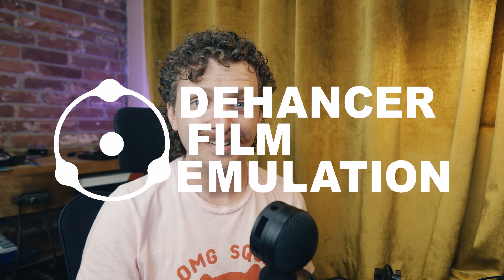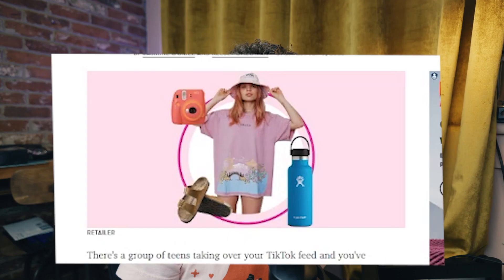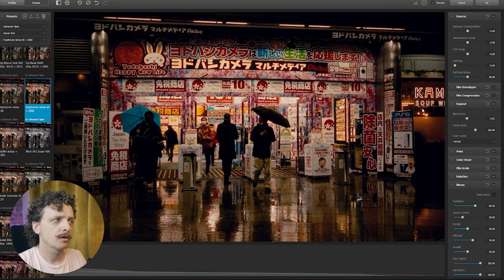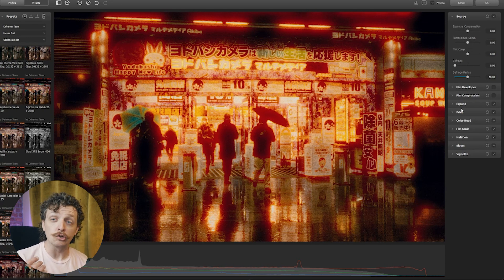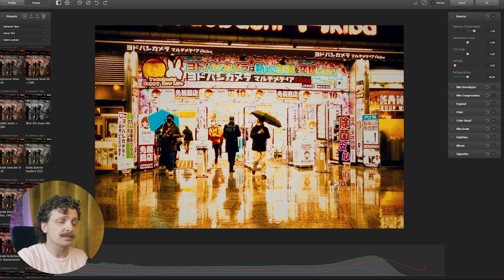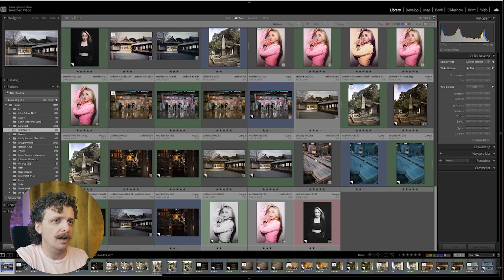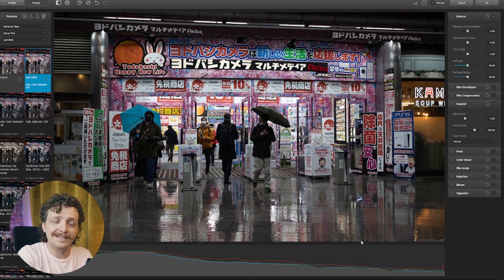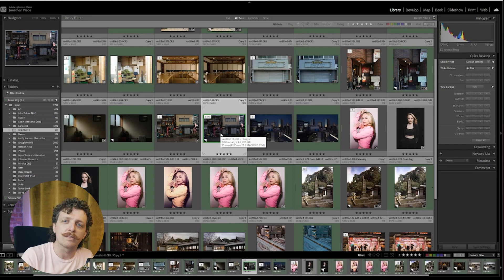A DEHANCER REVIEW - Will I change everything for nothing?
TimeStamps:
I'll get around to this. . .

THIS EPISODE ►

Check out this comprehensive review of Dehancer, a powerful plugin that could revolutionize your post-processing workflow! In this video, we delve into the features and capabilities of Dehancer, an creative tool for photographers and videographers. Discover how this plugin enhances your images and videos by adding a touch of cinematic beauty and professional-grade finishing. With its advanced adjustment options, we explore how Dehancer can effortlessly transform your photos into film-like fun. Ill demonstrate the various effects and filters that Dehancer offers, showcasing its ability to create vintage looks, emulate film stocks, and produce black and white conversions. Whether you're a professional or an aspiring creator, this review provides valuable insights on how Dehancer can elevate your editing process. Don't miss out on this in-depth analysis that highlights the remarkable capabilities of Dehancer and its impact on your creative endeavors.